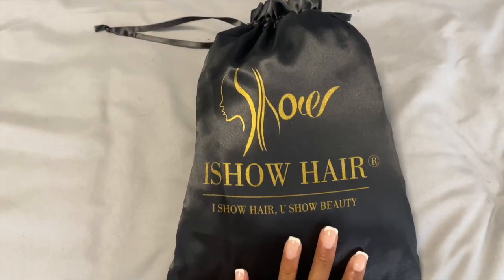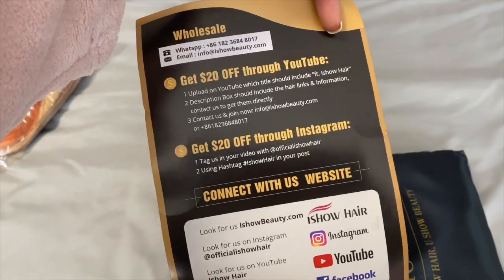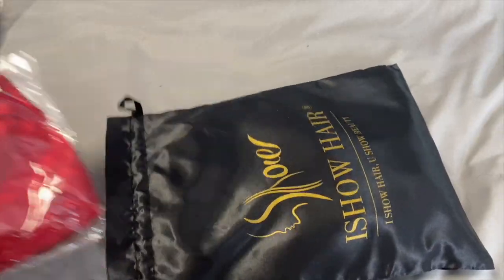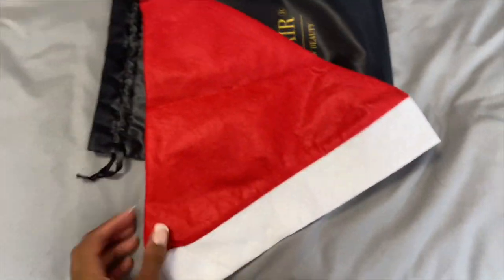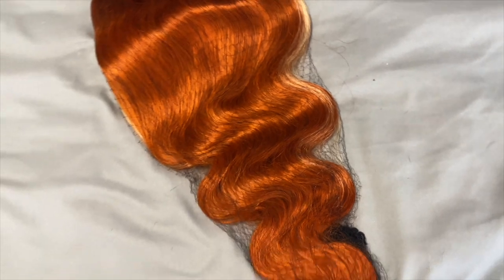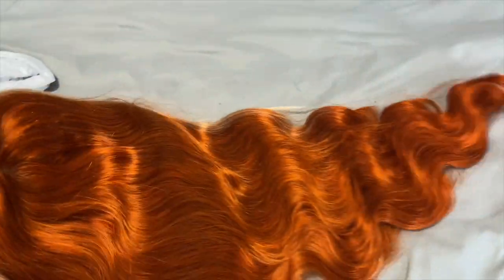GINGER SKUNK STRIPE FRONTAL WIG😱🦨🍅 | ft. Ishowbeauty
⬇️CHAPTERS⬇️

♡ INTRO: 00:00
♡ UNBOXING: 00:56
♡ INSTALL: 02:49
♡ STYLING: 06:08
♡ REVIEW: 10:01

♡ snap: alyssa_whipple